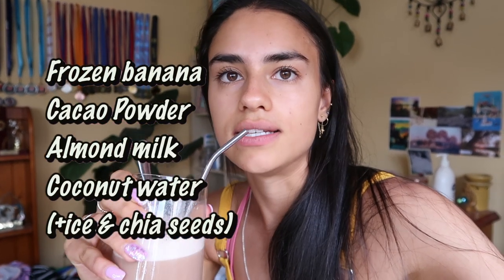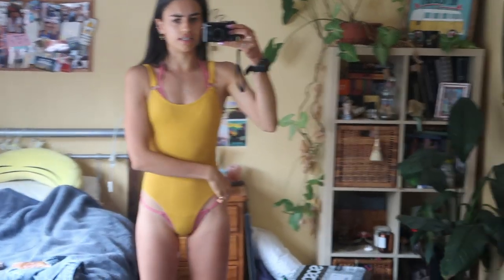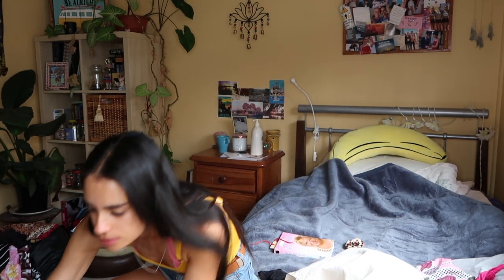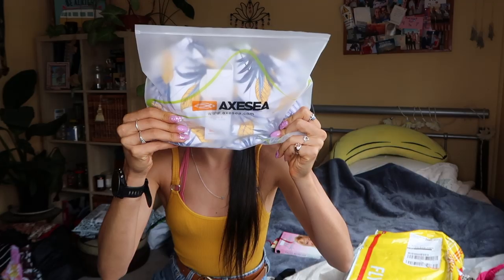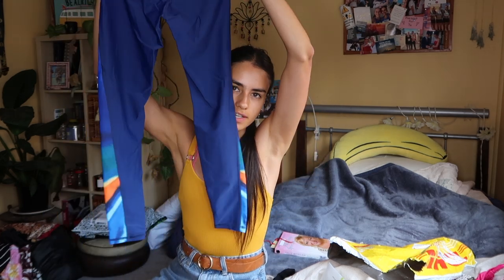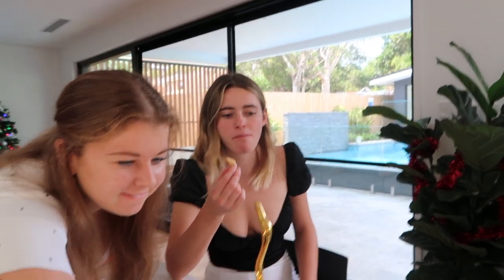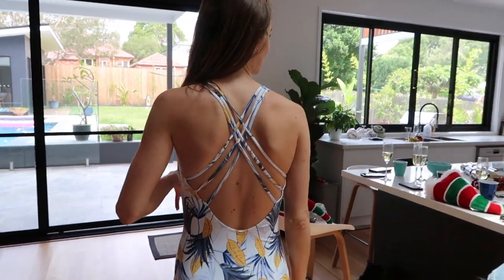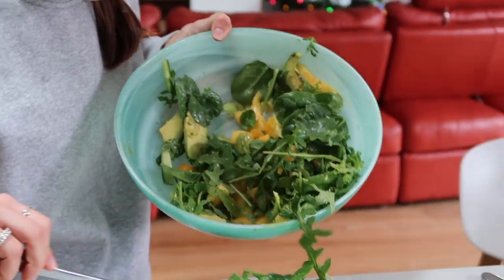a day in the life VLOG - secret santa & AXESEA swimwear try on haul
I hope you enjoy this day in the life VLOG on summer break! I had a fun day with my uni group and we opened our secret santa presents and had a little Christmas lunch! I shared a healthy smoothie recipe, we opened presents and tried on swimwear I was sent from AXESEA!!! Thank you to AXESEA for sending me the swimwear it was genuinely really great quality and style! All the information for their products is below:
Short sleeve one piece swimsuits
Bikini top
Surf leggings

As always thank you guys so much for watching I appreciate the support!!! Imi xxx